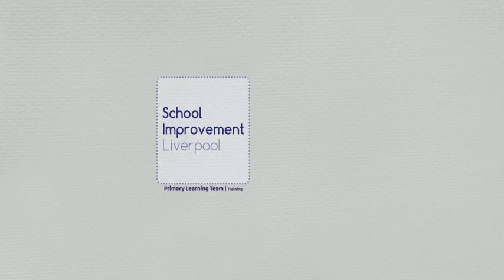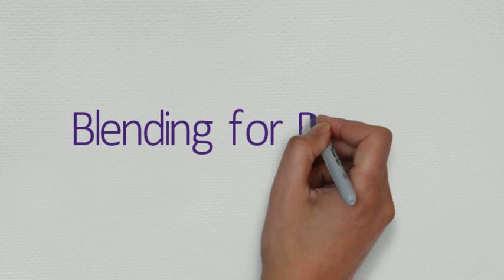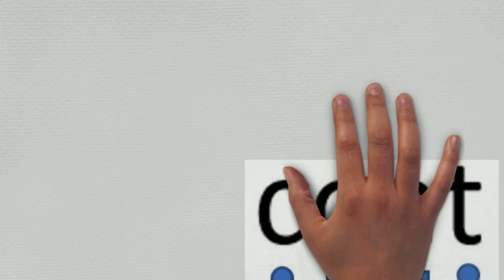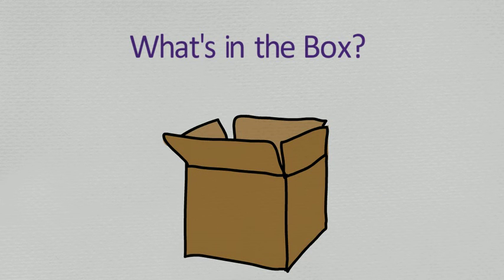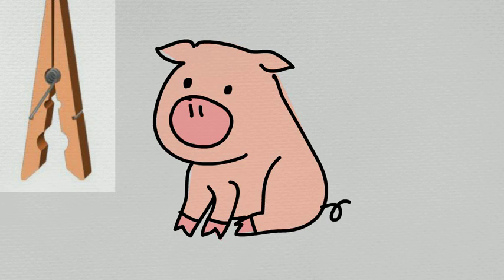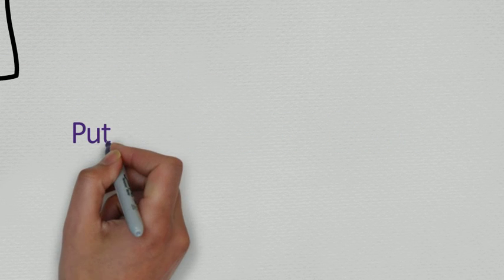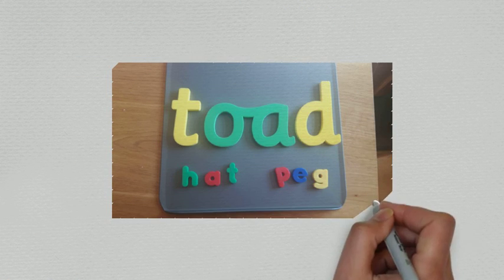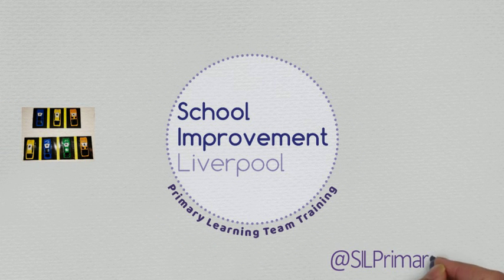Howtoin2 Blending for Reading